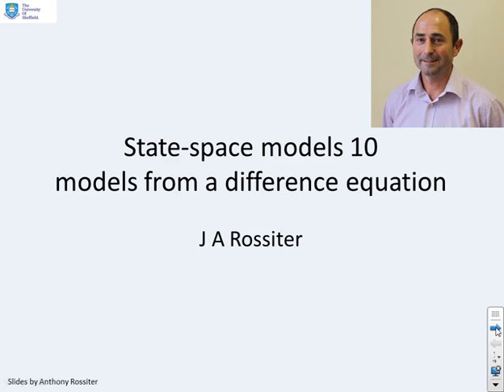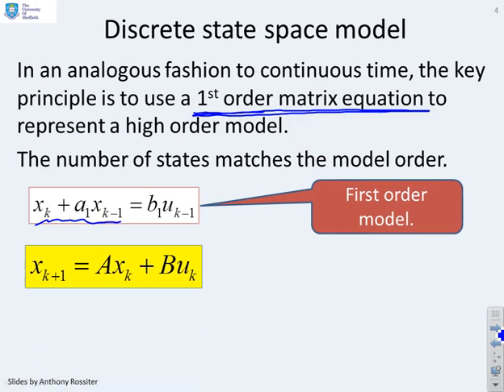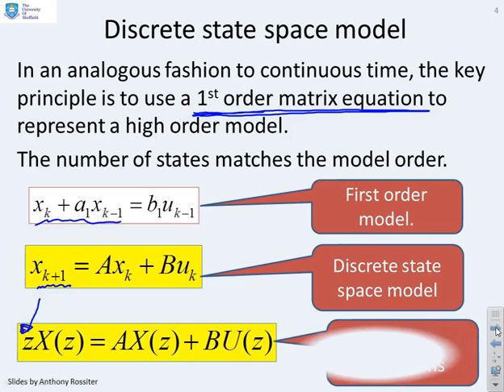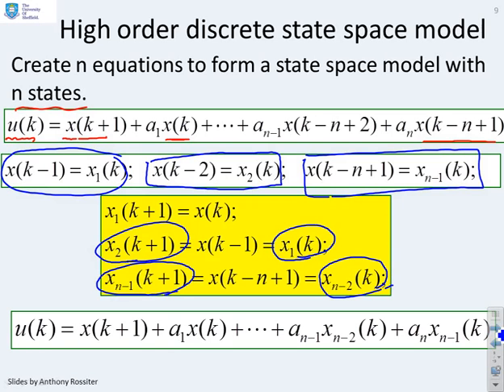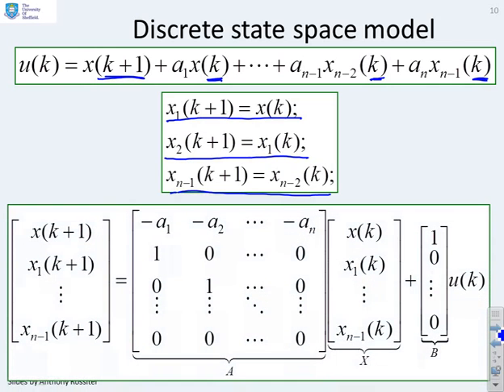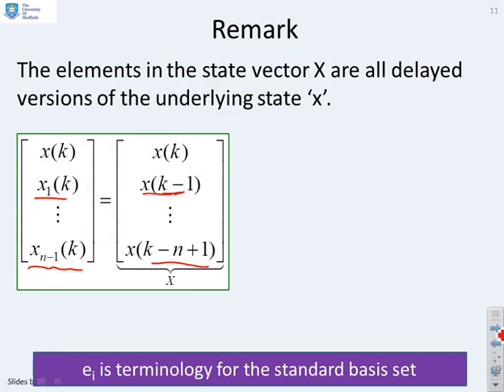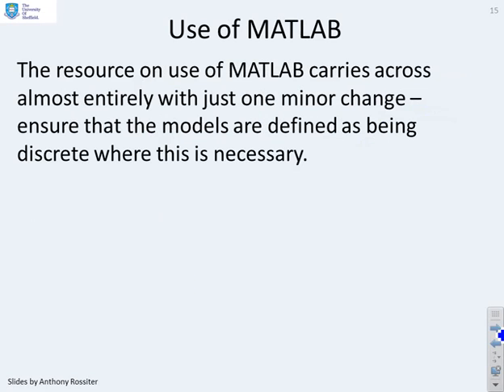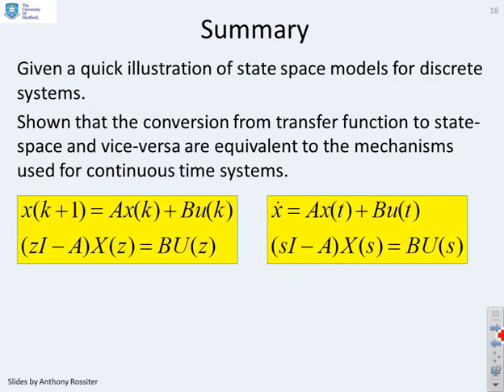State space 10 - models form a difference equation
Introduces state space models for systems described by difference equations. Conversions from z-transform transfer function to state space and vice versa. Uses analogies with continuous time conversions.